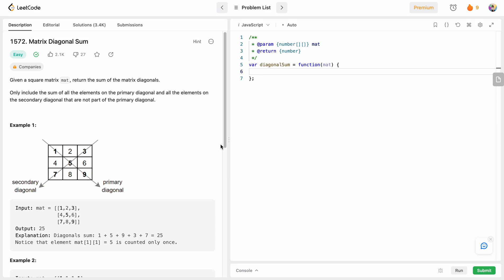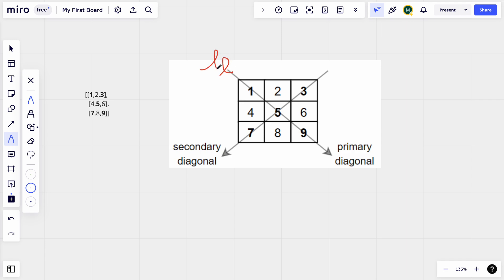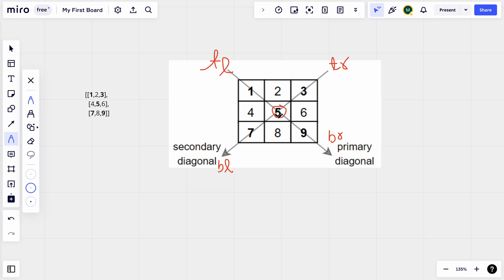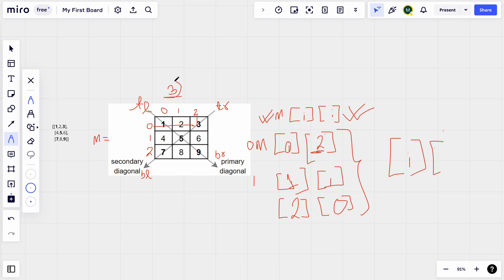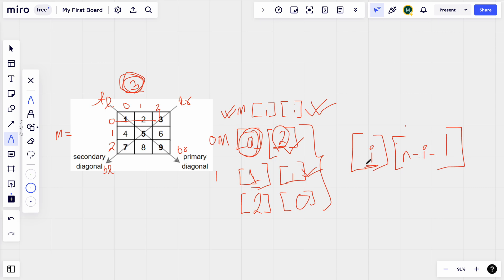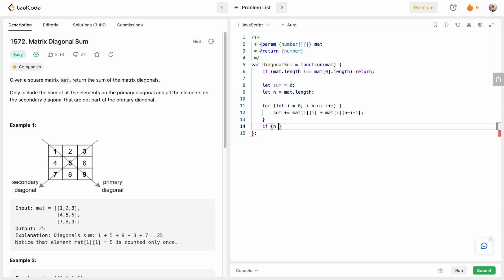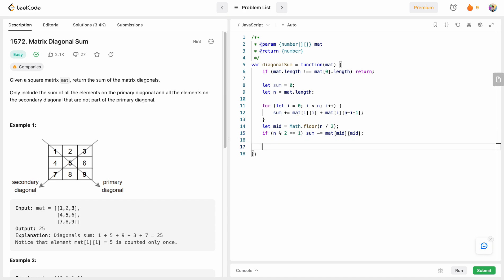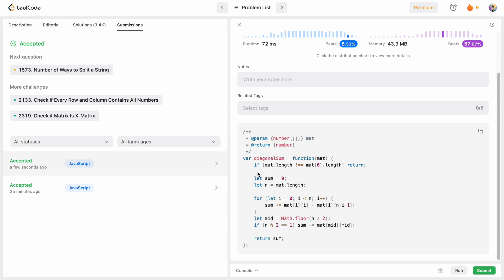1572. Matrix Diagonal Sum | JavaScript | LeetCode Daily Challenge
I have created a detailed easy to understand beginner's solution for LeetCode Daily Challenge. Hope you find it helpful.